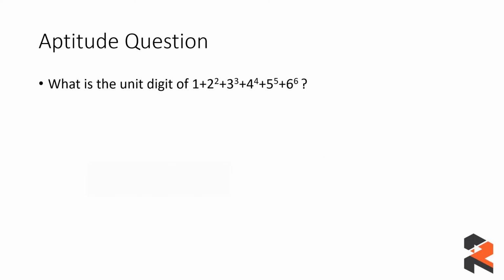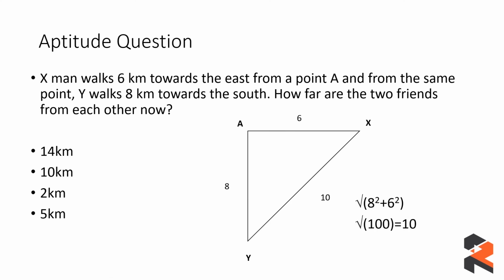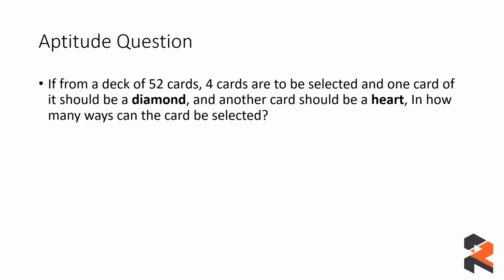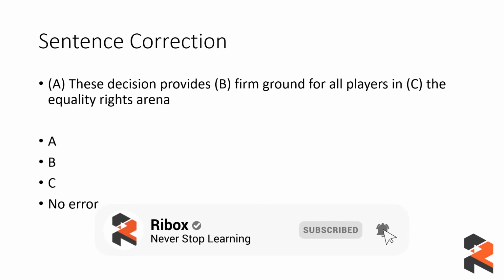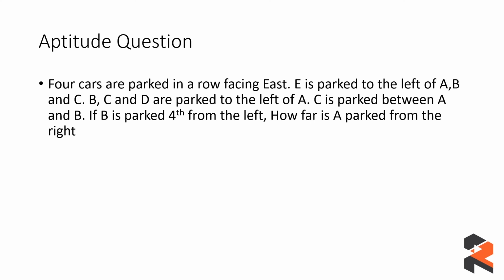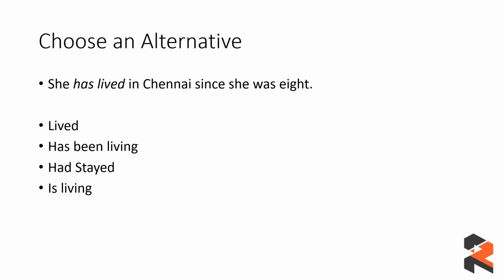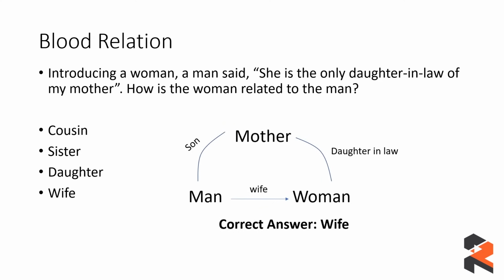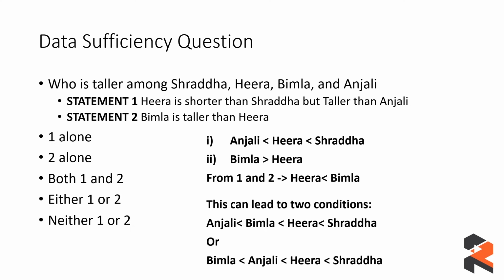Wipro NLTH 2021 - Aptitude Questions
In this video we discuss some similar questions from the Wipro Aptitude Round. Watch the video to get an idea for the questions being asked in Wipro NLTH 2021

Join Our Telegram Group for Campus